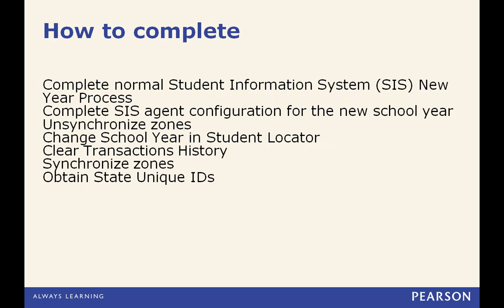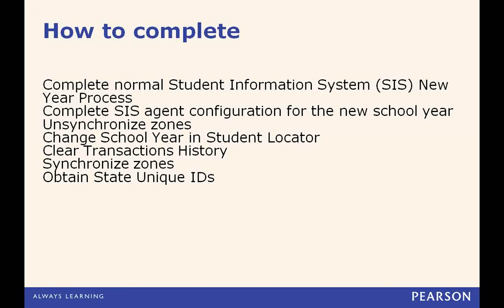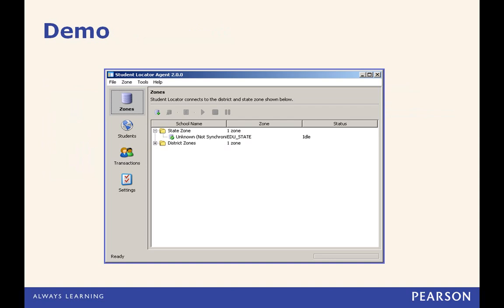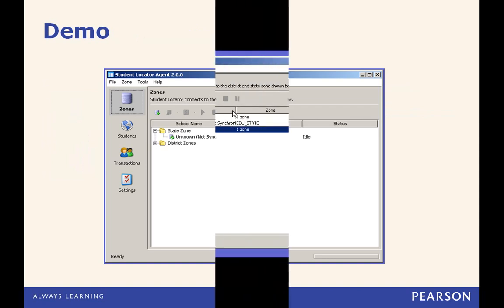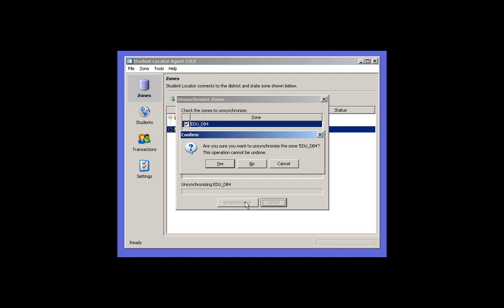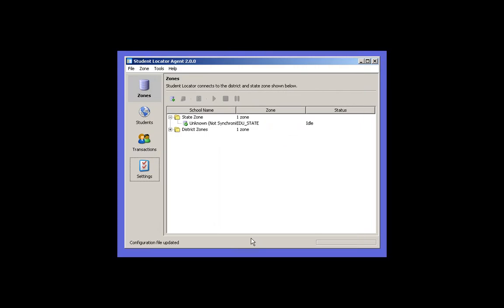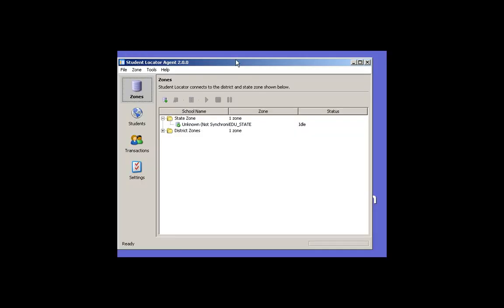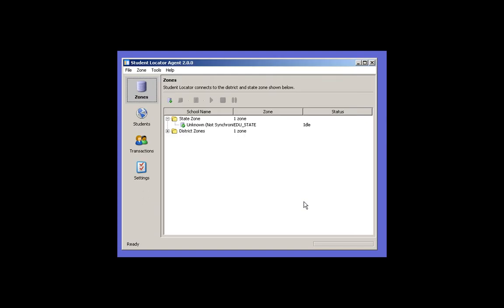Student Locator Framework NYR Process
This video describes and demonstrates the New Year Rollover process for the Student Locator SIF Agent